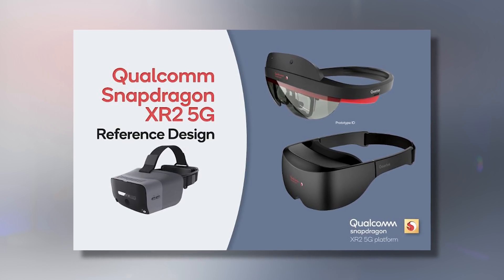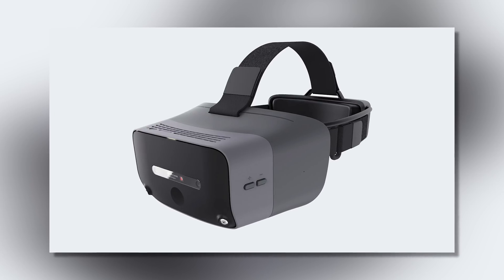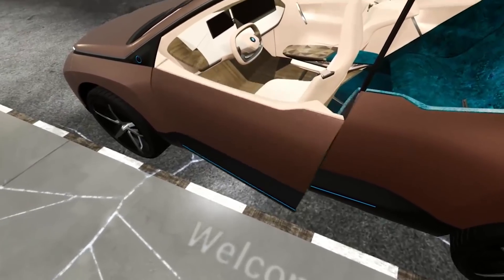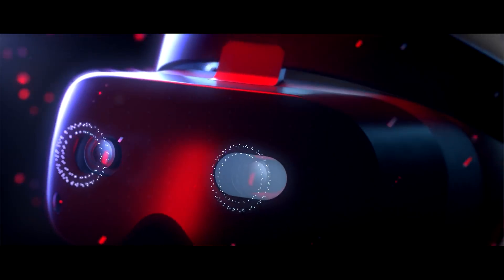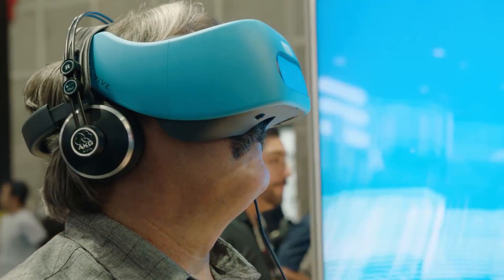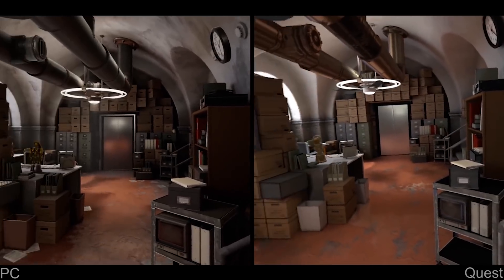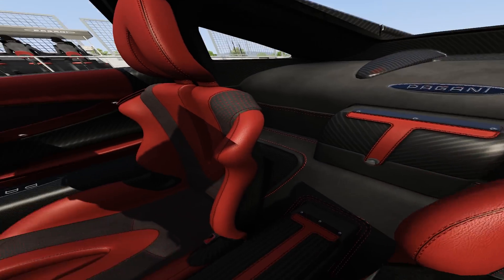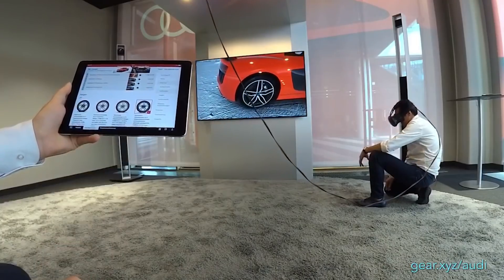The FUTURE Reference Virtual Reality Headset UNVEILED.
Qualcomm just unveiled the reference design of what it going to be our next virtual and augmented reality headsets in the near future.
Hand tracking, Eye tracking, higher resolution, 5G and inside out tracking are just some of the ingredients that we are gonna see in probably the next oculus standalone headset, a quest 2 and much more !
let's discover it together!